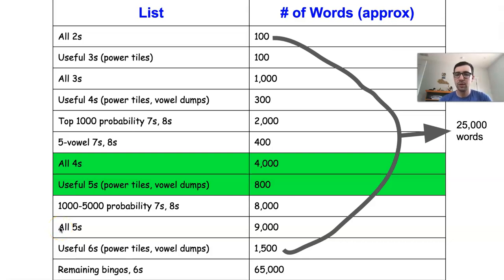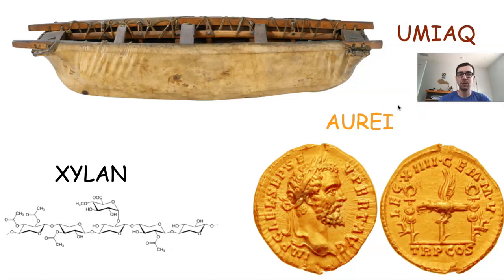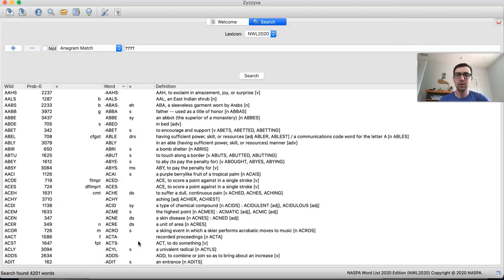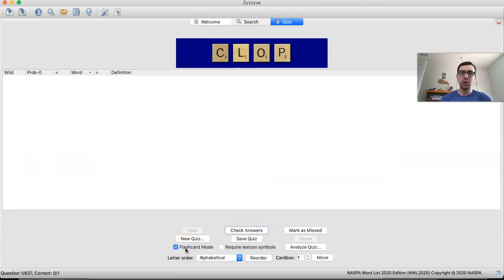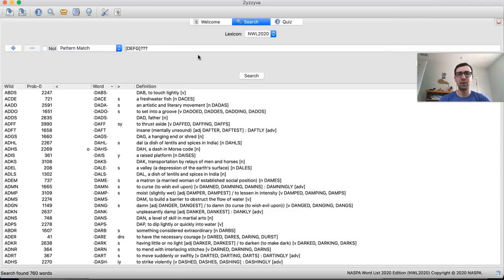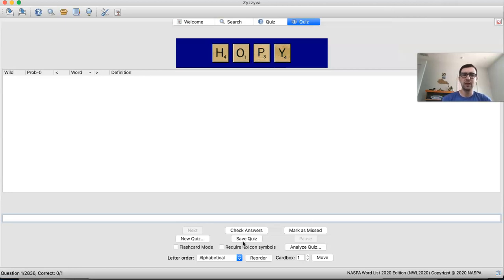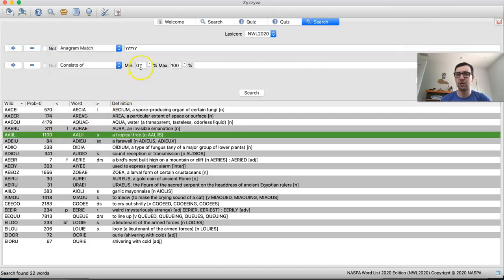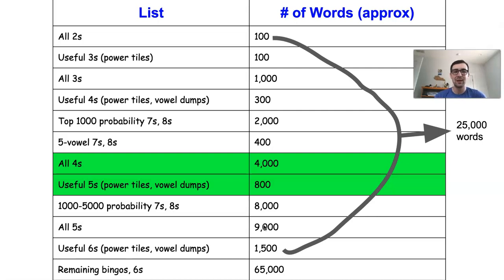Word Study Part 6: The 4s and Useful 5s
Welcome to this nine-part series on how to study words for tournament Scrabble! In this series, I'll be discussing the tools I use for word study as well as the sequence of words I recommend studying for new and experienced Scrabble players alike. Hope you enjoy!

In part 6, we finish out the 4 letter words and add some useful 5 letter words with lots of vowels or high point tiles into our arsenal! If you like cool words such as UMIAQ and AUREI, this video is for you!